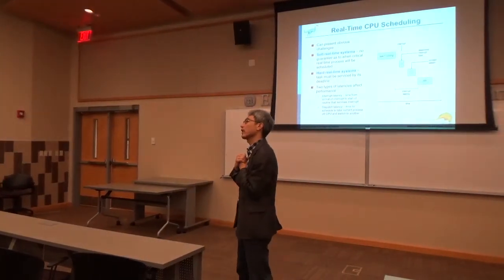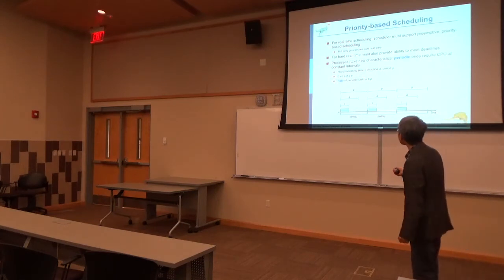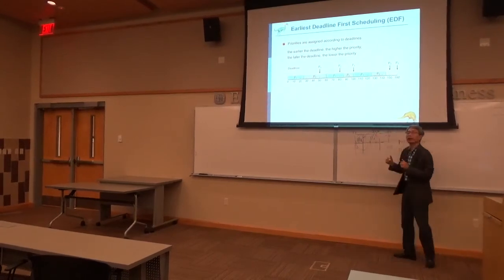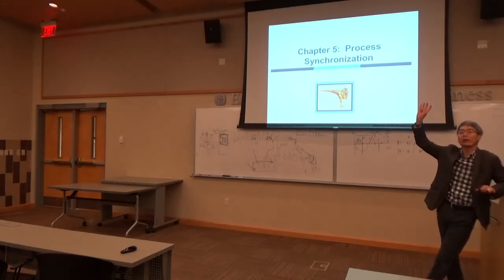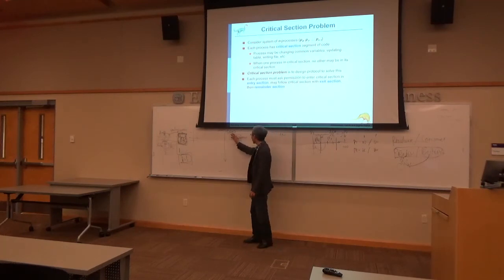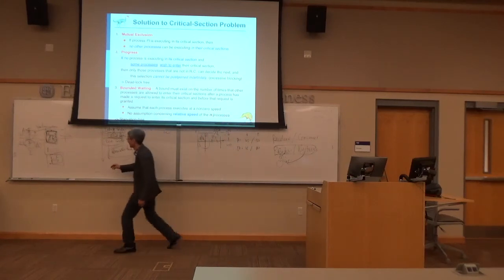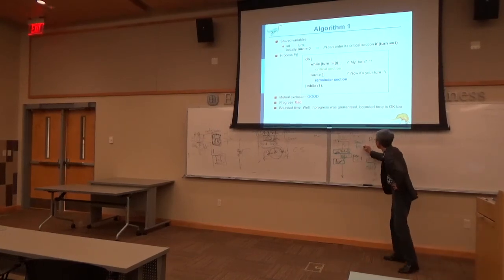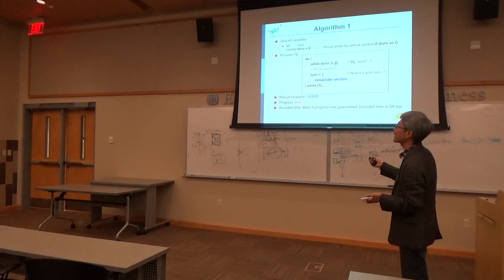CPDC 503 W7 CH8 08 10 2018